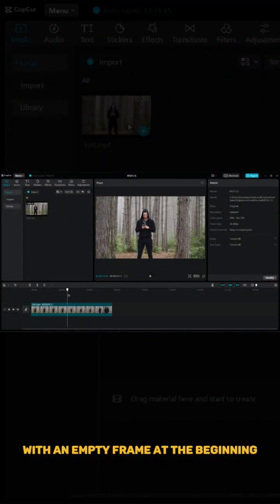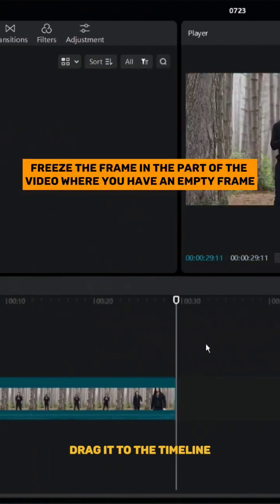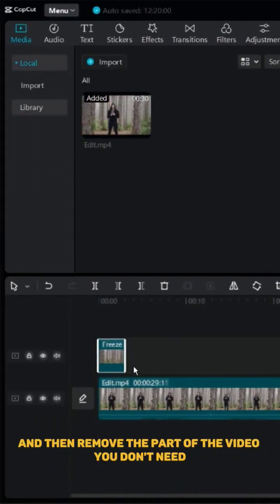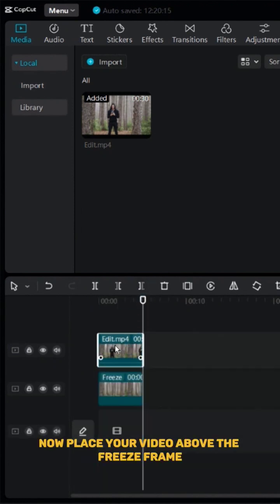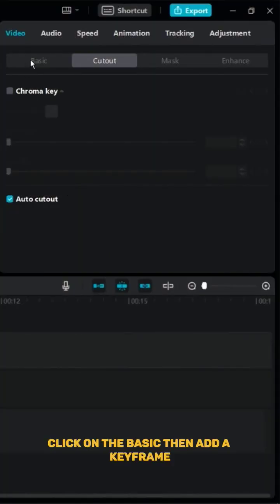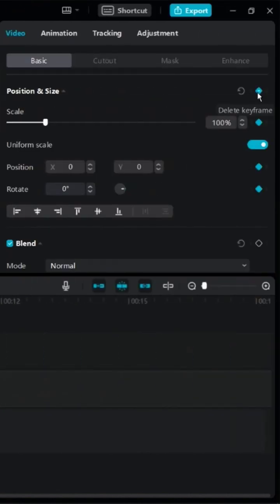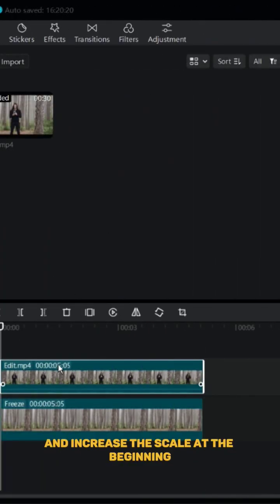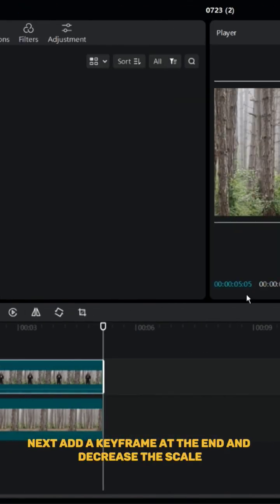Dolly Zoom Effect - CapCut Desktop Tutorial 🔥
Subtitle with steps from this video:
I'm gonna show you how to create the Dolly Zoom effect in CapCut
First, you need to record a video with an empty frame at the beginning or end without a person in it. After you've imported the video drag it to the timeline, right-click the video then click edit and select the freeze option, position the freeze frame as I did, and then remove the part of the video you don't need.
After that, align the freeze frame to your video. Now place your video above the freeze frame, after that go to Cutout and select auto cutout, then wait for the process to complete.
Click on the basic then add a keyframe at the beginning of the Freeze Frame.
Now go to the end click Freeze Frame and increase the scale as you like, after that click on your video add a keyframe and increase the scale at the beginning, next are the keyframe at the end and decrease the scale.